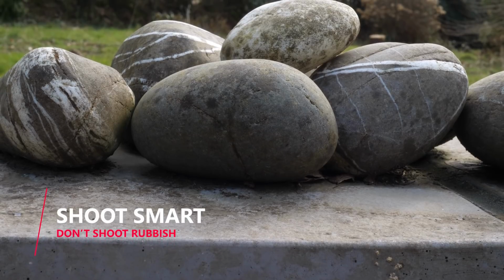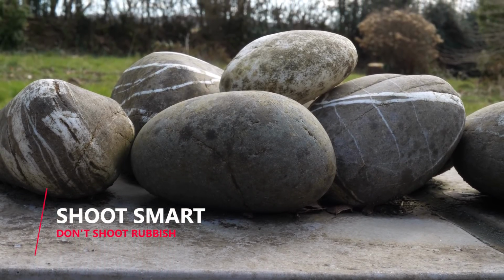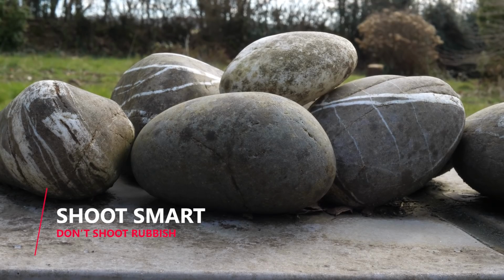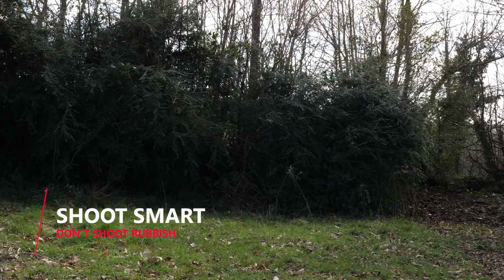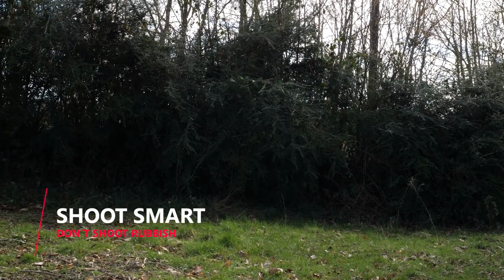5 Tips for Getting Started in Stock Footage!🎥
Hey! Want to get started in stock footage? Interested in some tips?

▶ By using the BlackBox platform you can sell your stock footage on all of the major agencies. It will save you a lot of time uploading content and you will be able to track of all your stock footage sales on one platform.
Highly recommend you check them out!

Main Camera
Jobi Tripod

▶ A great guide book on Stock Footage:
I wish I'd read this book when I started in this industry. Robb Crocker is one hell of a shooter. I learned a tone from him.

If you need curation for stock footage, feel free to give drop me an email with some links to your work. I'd be happy to take a look :)